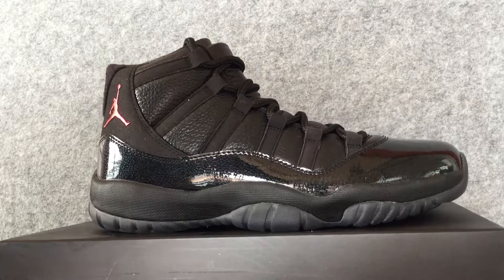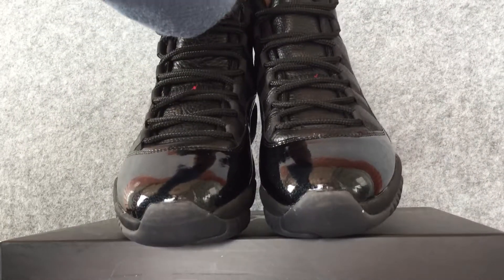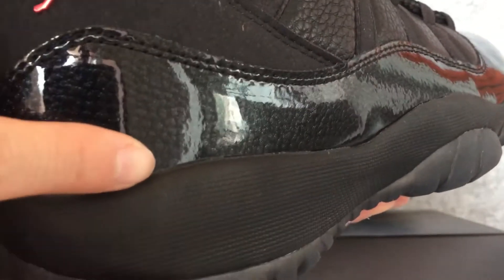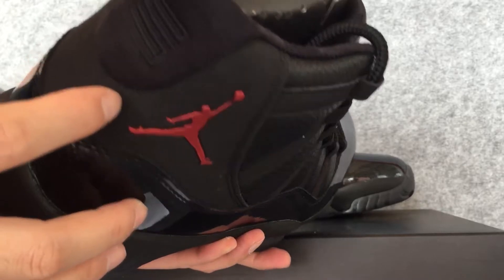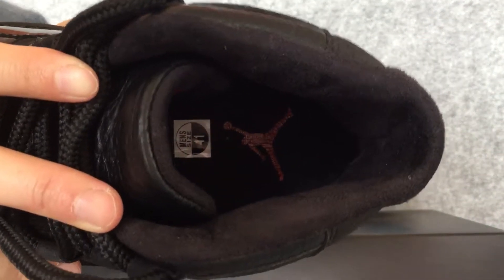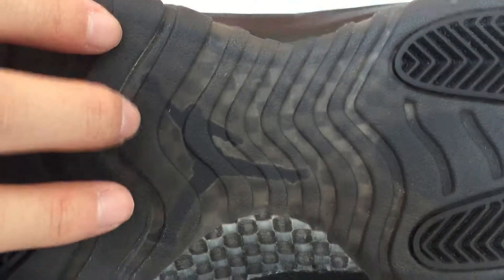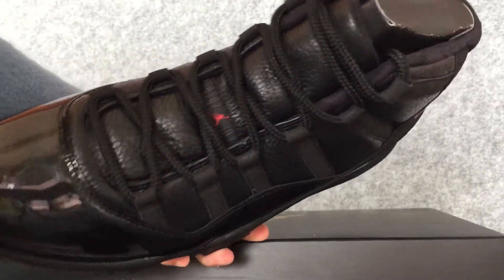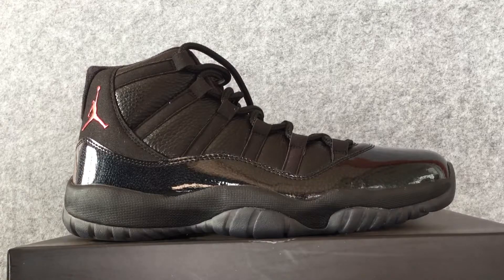Authentic Air Jordan 11 Retro Black Metallic Silver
Skype: kickclubz
KiK: kickclubz